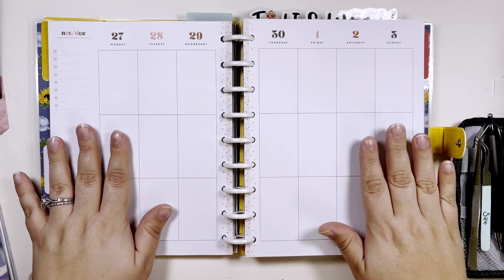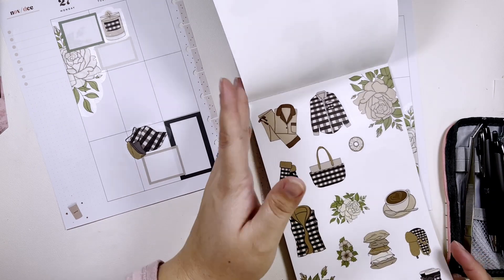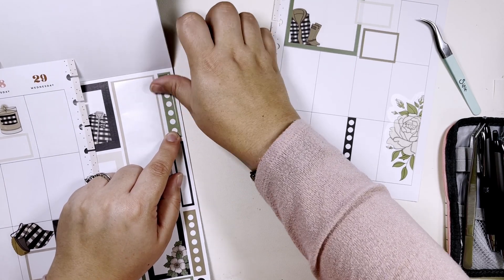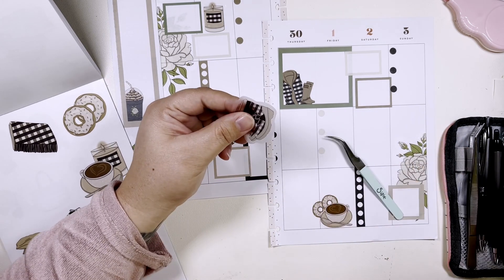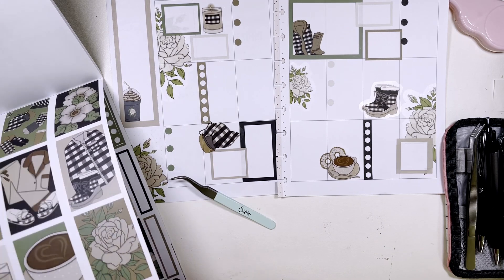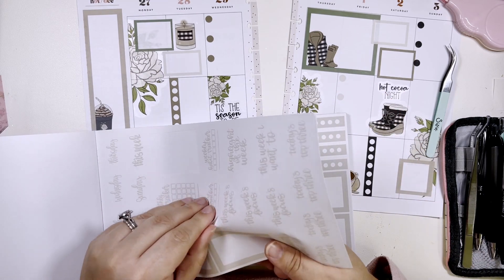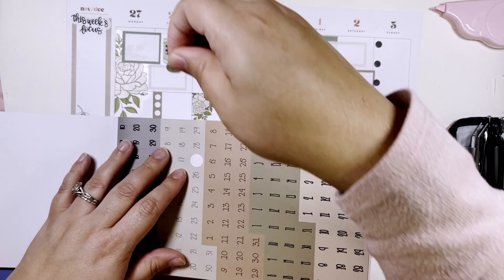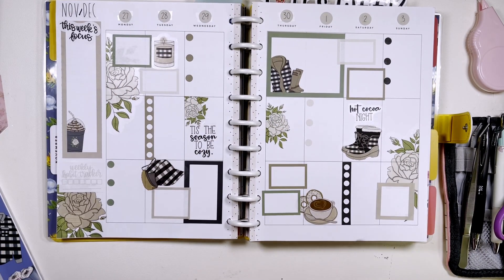Plan With Me Vertical Happy Planner November 27 - December 3, 2023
Planning in my Classic Vertical Happy Planner for the week of November 27 - December 3, 2023. I used Winter Icons Volume 1 from Kellofaplan.

Here is a link to some of the things I use in my videos. I will try my best to add and keep it as updated as possible.